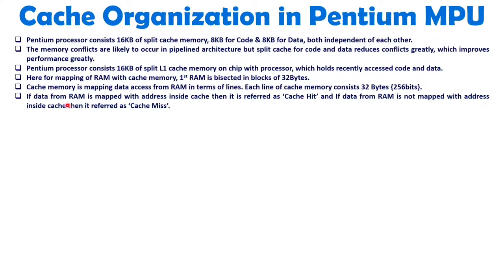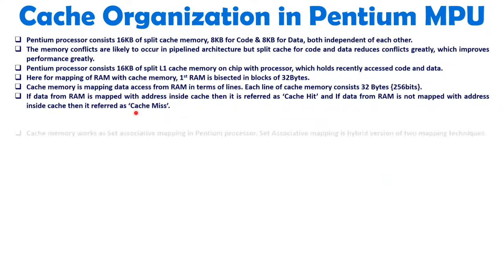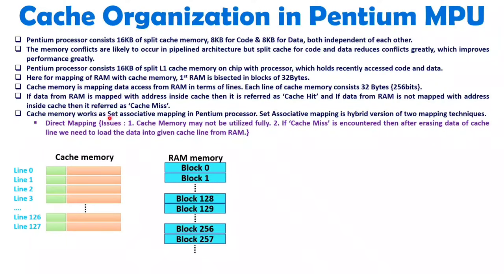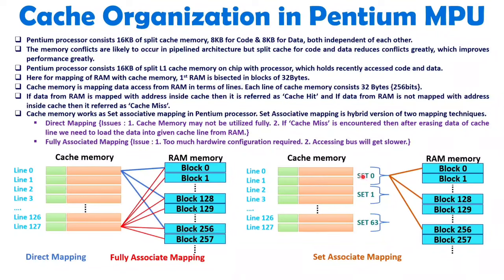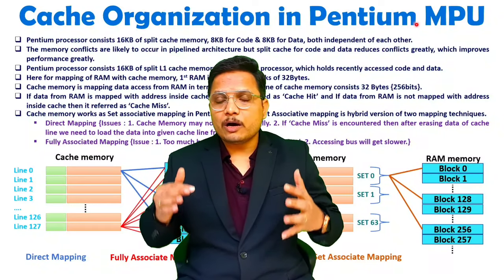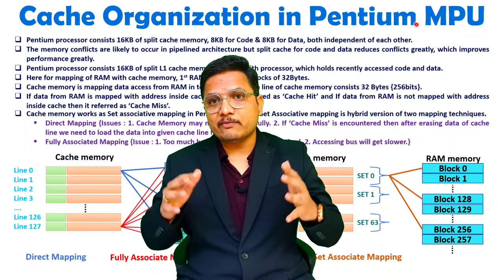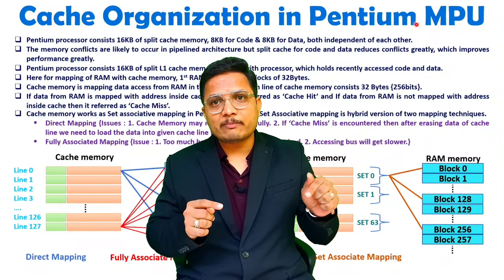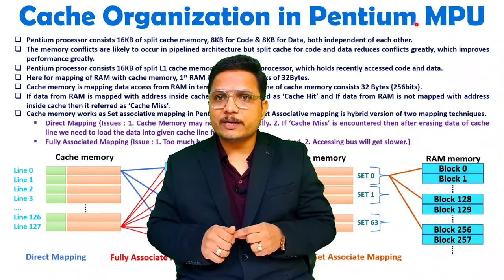Cache Memory Organization in Pentium Microprocessor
Cache Memory Organization of Pentium Microprocessor explained with following Timestamps:
0:00 - Cache Memory Organization of Pentium Microprocessor - Advanced Microprocessor
0:21 - What is Cache Memory
1:20 - How Cache Memory works with CPU
5:59 - Basics of Cache Memory Organization of Pentium Microprocessor
8:48 - Mapping of Cache Memory in Pentium Microprocessor

Cache Memory Organization of Pentium Microprocessor explained with following outlines:
1. Pentium Microprocessor
2. Advanced Microprocessor
3. Cache Memory Organization of Pentium Microprocessor
4. What is Cache Memory
5. How Cache Memory works with CPU
6. Basics of Cache Memory Organization of Pentium Microprocessor
7. Mapping of Cache Memory in Pentium Microprocessor

Engineering Funda channel is all about Engineering and Technology. Here this video is a part of Advanced Microprocessor & Microprocessor 8086.